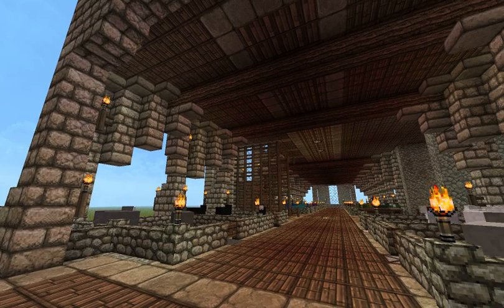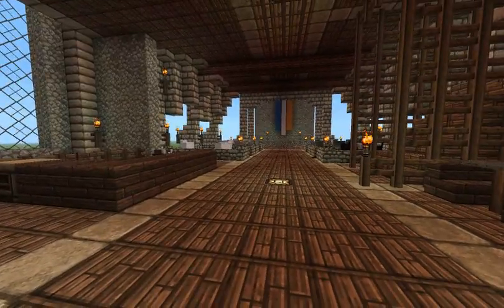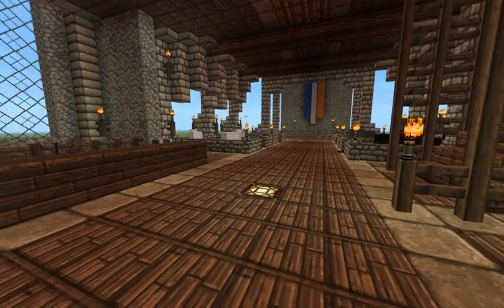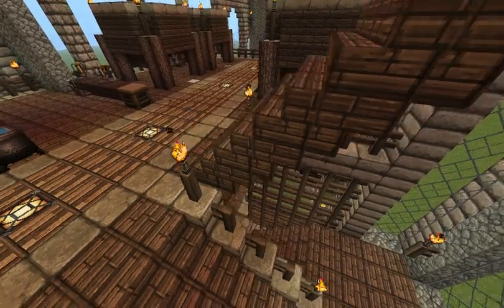SMC - Woolen Mill